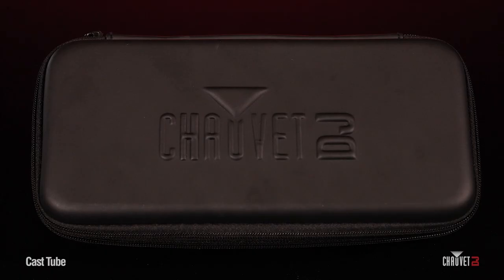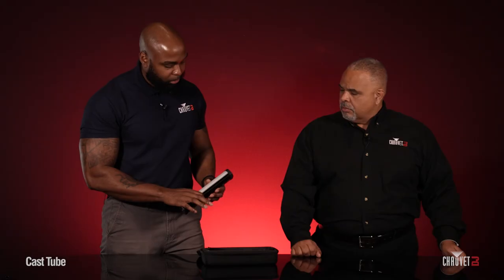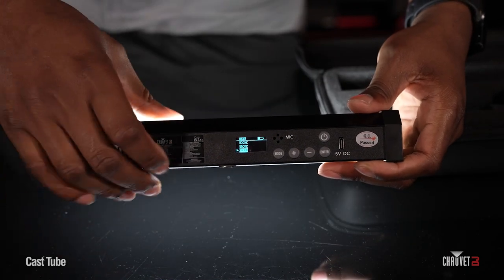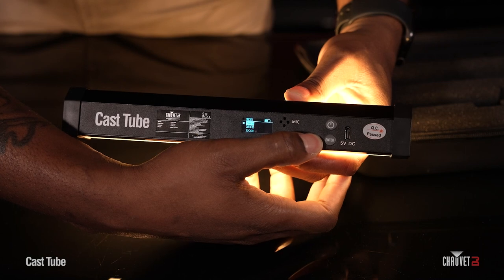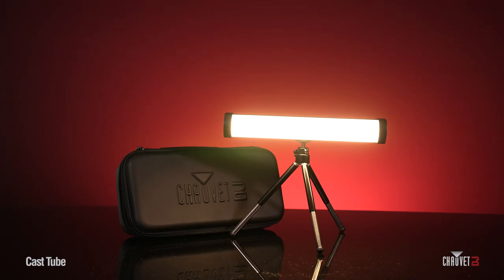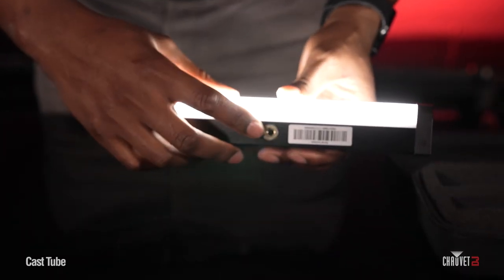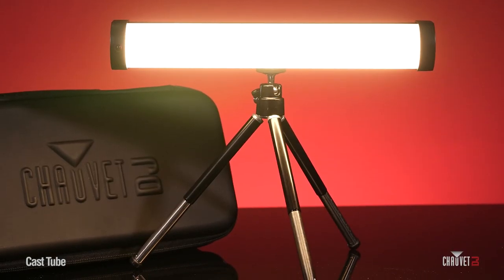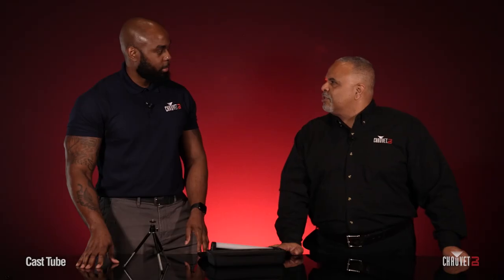Product Spotlight: Cast Tube | CHAUVET DJ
Brand new compact battery powered lighting solution from CHAUVET DJ! Cast Tube has built-in color temperatures with RGB, cool white and warm white LEDs, ideal for making any skin tones look good. Comes with a telescoping tripod, IRC-6 remote and a hard carry case.